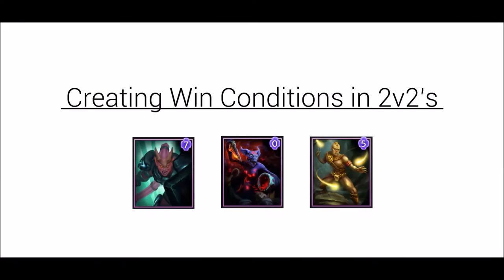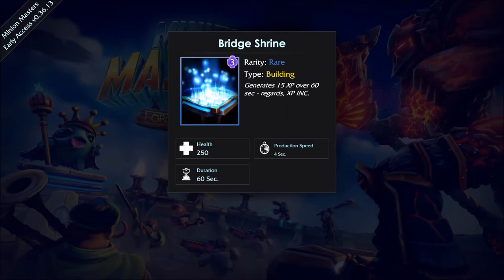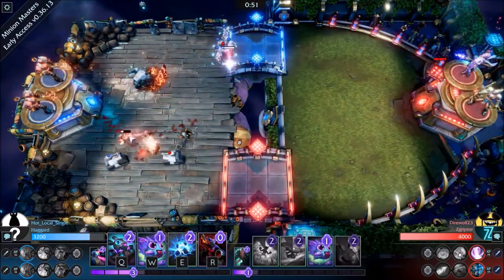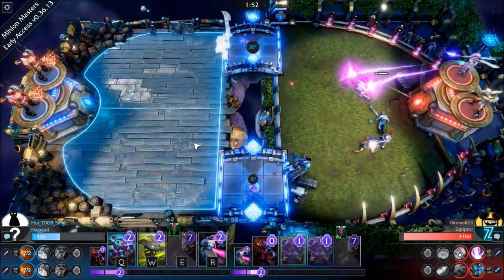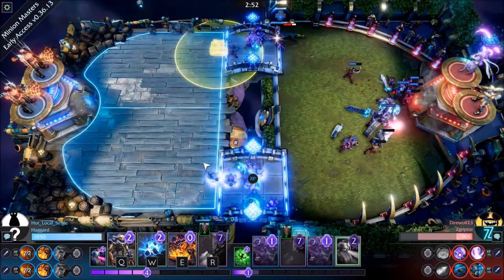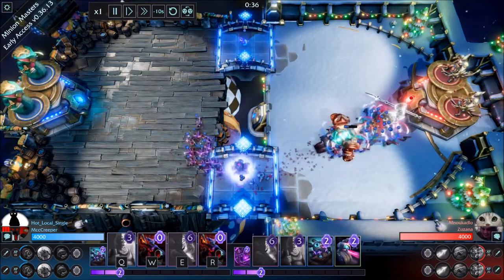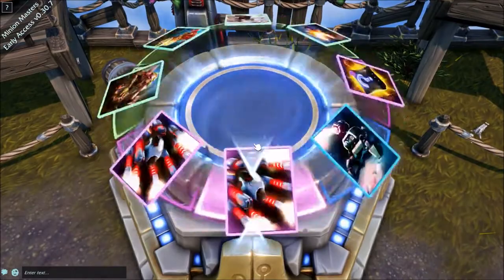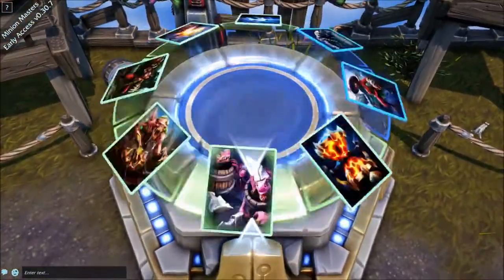Creating A Win Condition in 2v2s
Hit things very hard.

Help me increase my video quality!